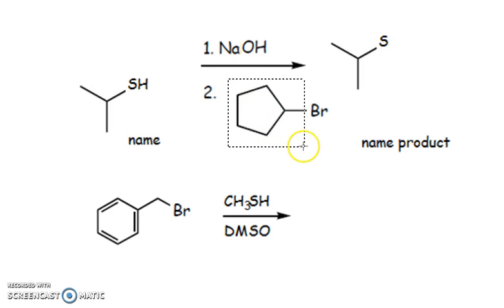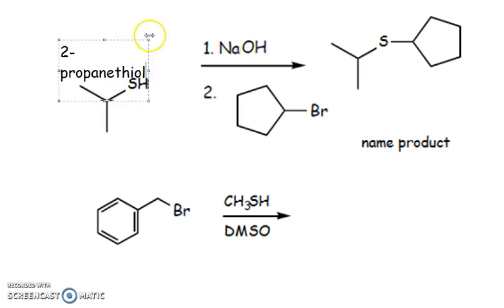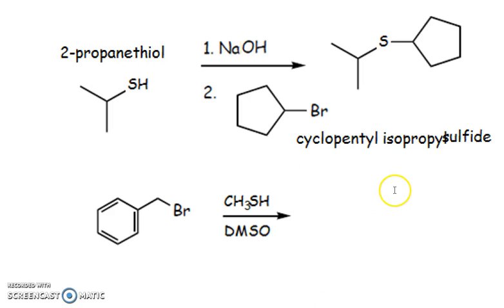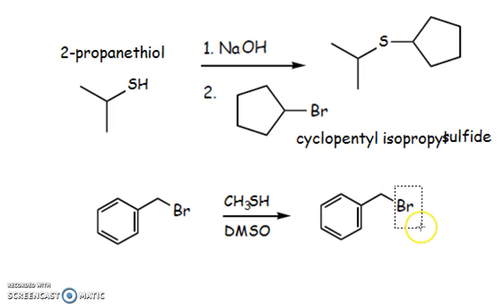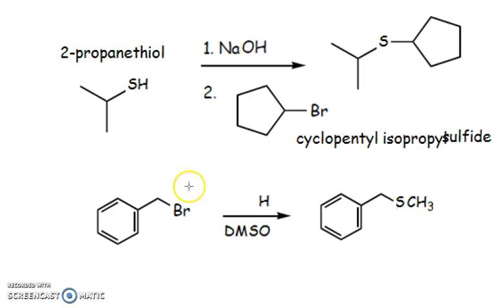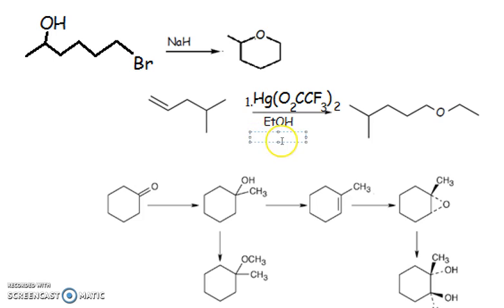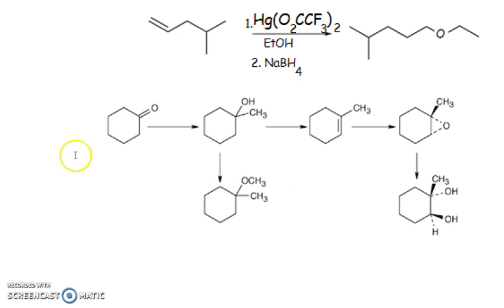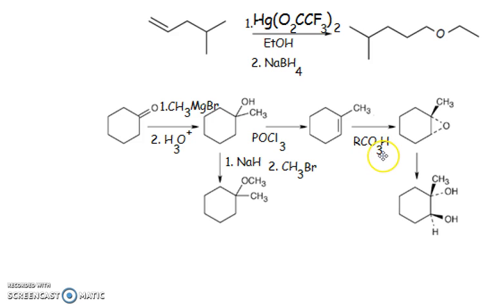November 9 homework 2